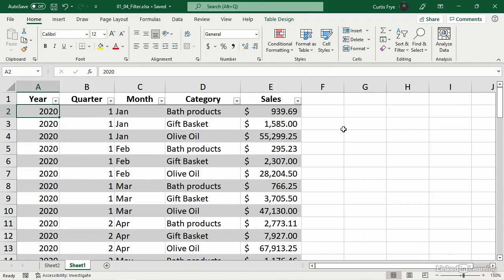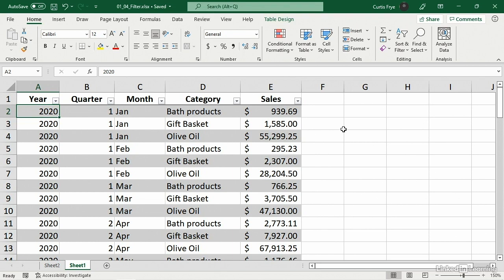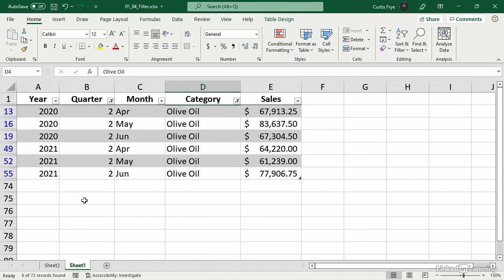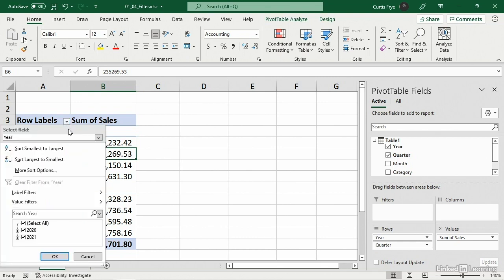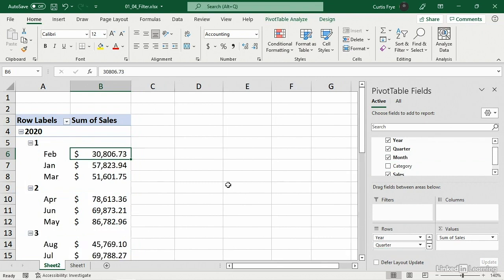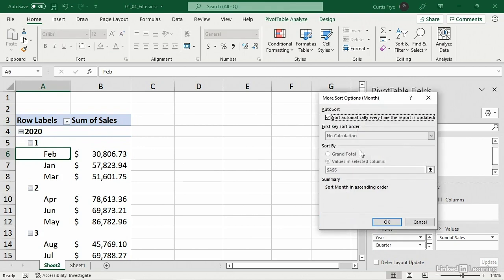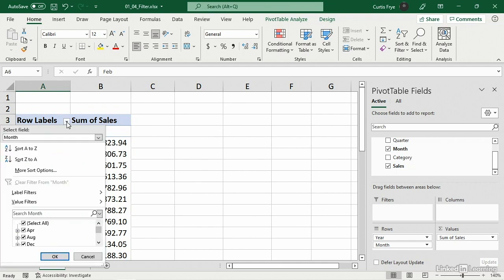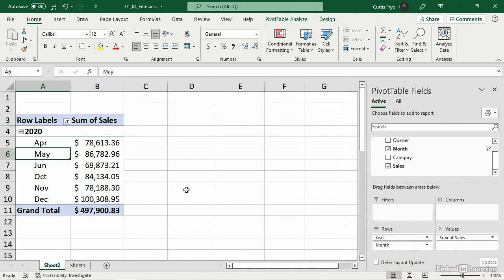Filter Excel table and PivotTable data